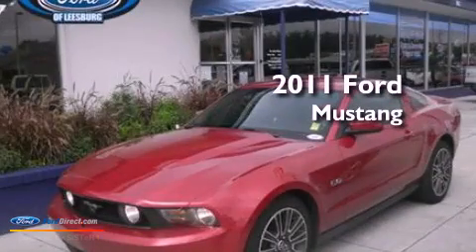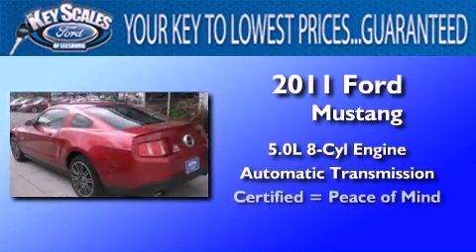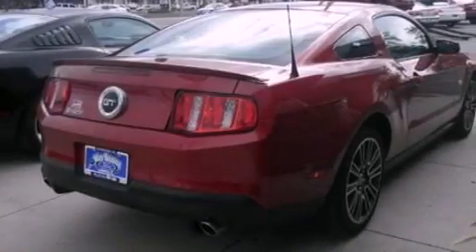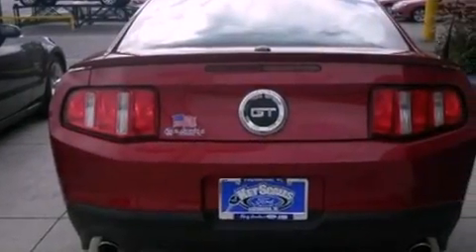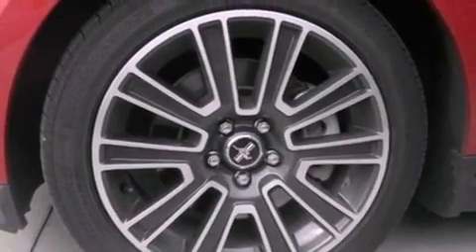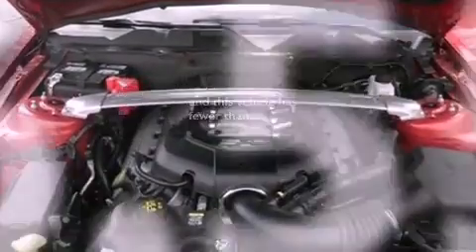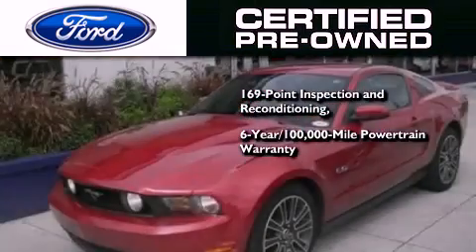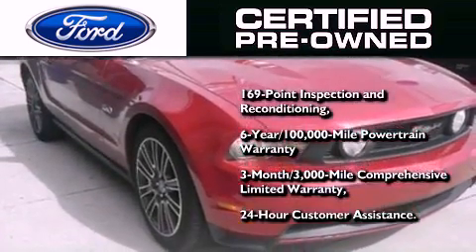Certified 2011 Ford Mustang Leesburg FL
We have been honored to serve the Leesburg FL area , we promise that your experience at our dealership will exceed your expectations !

 Year : 2011
 Make : Ford
 Model : Mustang
 Engine : 5.0L V8 32V MPFI DOHC
 Trans . : 6-SPEED AUTOMATIC
 Exterior : RED CANDY METALLIC TINTED CLEARCOAT
 Miles : 16,552
 Interior : CHARCOAL BLACK
 Stock : P101034